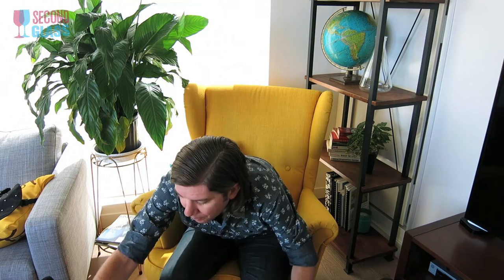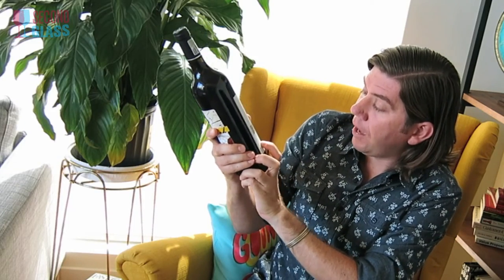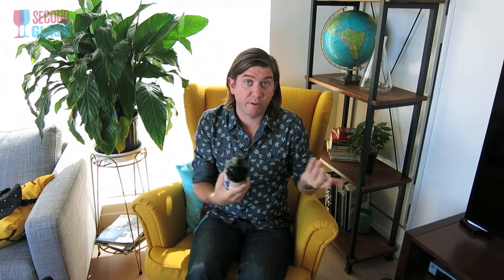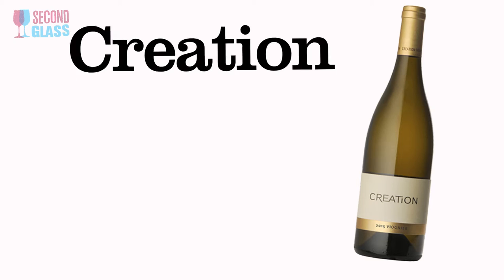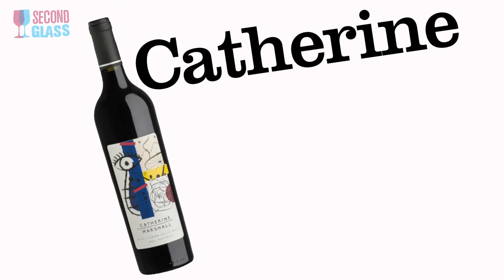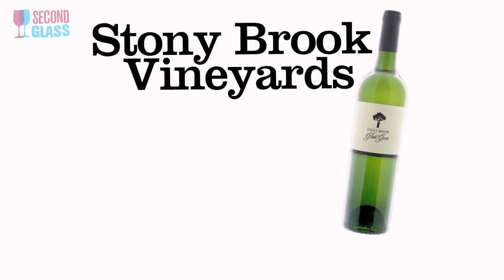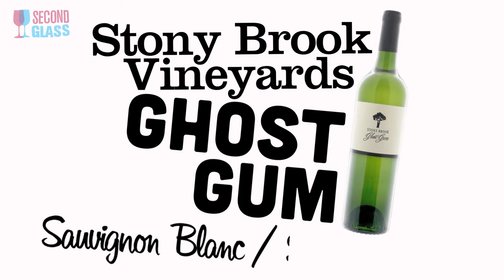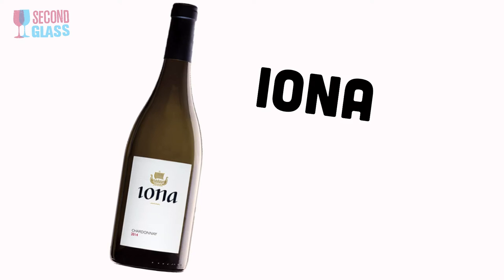Wine of the Weekend: South African Wines from Blue Crane Imports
To learn more about Blue Crane Imports, check out our podcast we did with Jim Clark

Thanks to small wine import companies likes Blue Crane, there's a whole bunch of unexplored wine regions from around the world now getting a lot of attention stateside. The Blue Crane squad has brought a bunch of great bottles from South Africa here to America, just for you! This weekend try some of Blue Crane's imports or discover a favorite importer of you own, it's a great way to try some new wines from folks you trust.